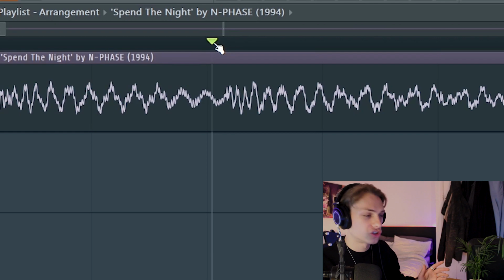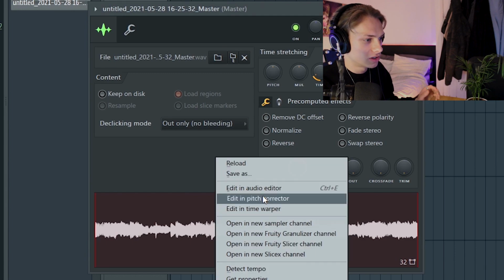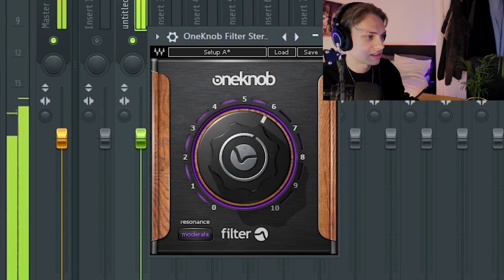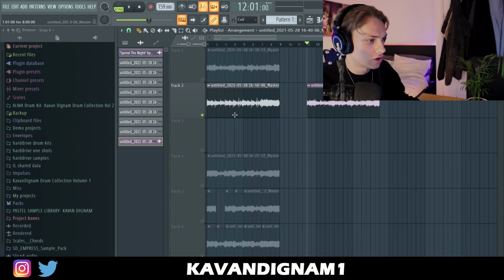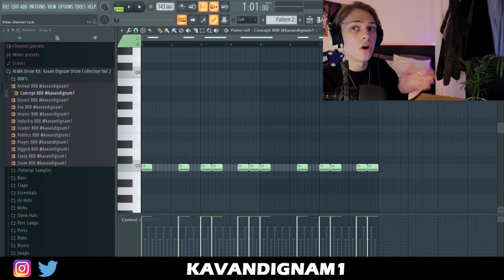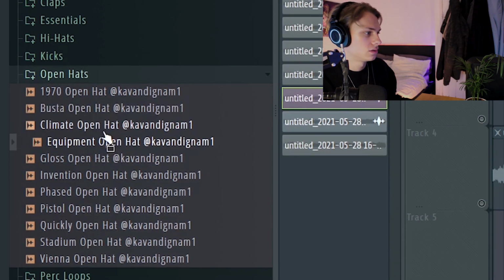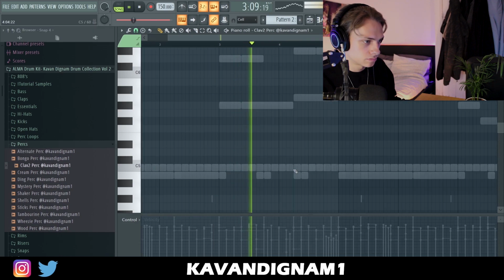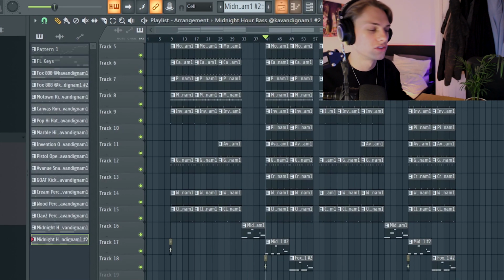How To FLIP R&B SAMPLES In FL Studio | SECRETS REVEALED!!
How To Flip Samples In FL Studio. I will be showing the secrets to flipping 90's r&b samples in to hard trap beats! I will show you how to chop samples in fl studio using a series of sample flipping techniques. You may be wondering how to flip samples? I GOTCHU! This video contains the most relevant ways for how to flip samples in FL Studio 20 During this video you will learn to sample like a god!

This can be classed as a certified lover boy tutorial and is a great way of showing you how to flip samples to make an r&b beat or a hard trap beat from scratch. This beat could also be used by other artists such as PartyNextDoor, Bryson Tiller, Summer Walker or J Cole!

0:00 Intro
0:20 How To Find A Sample
1:02 THE BEST Chopping Techniques
4:34 Sample MANIPULATION Secrets- 40 Does This!!
5:11 Drums- ALMA DRUM KIT!!
6:06 Hi-Hat Tricks
6:30 How To Keep Bass In Key
7:25 Hi-Hats
8:15 Kick (velocity sauce)
8:58 Percs
9:25 808's and Sub Bass
10:00 Drums Mixed
10:43 Outro- SUBSCRIBE!!
10:55 Final Beat- ALMA Drum Kit!!